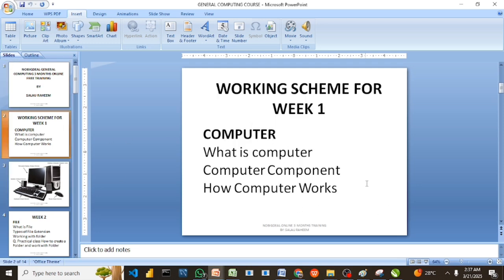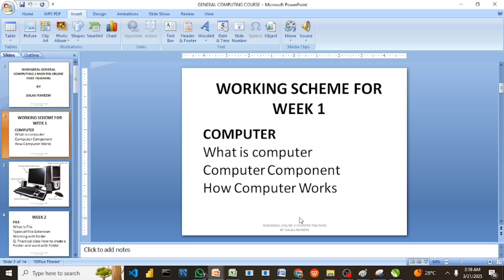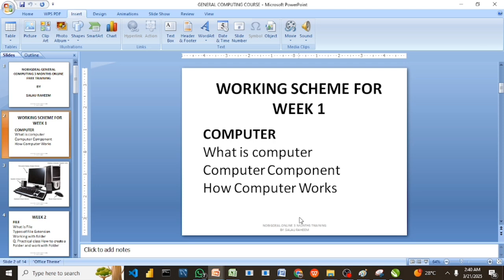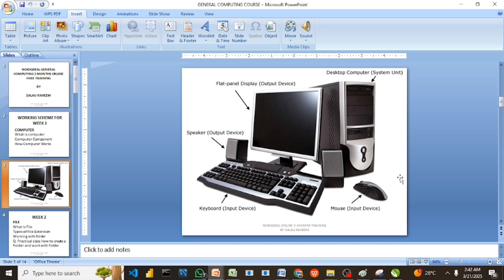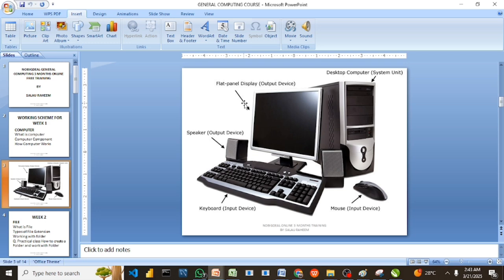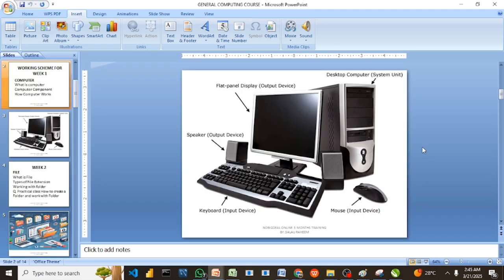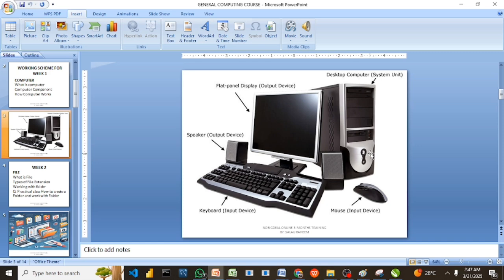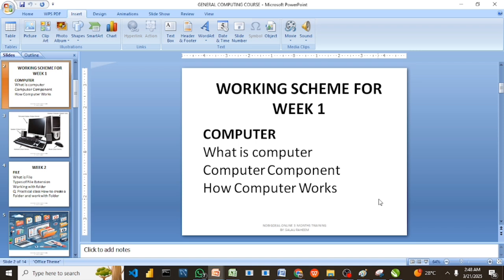Lecture 1: General Computing on How to use Computer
*Lecture 1: Introduction to Computers*

Welcome to your first computer lesson! In this video, we will cover:

What is a Computer? Understanding what makes a computer.

Computer Components- Learn about the parts that make a computer work.

How a Computer Works- Discover how computers process information.

This lesson is designed for beginners, so don’t worry if you’re new to computers! By the end of this video, you’ll have a solid understanding of what a computer is and how it functions.